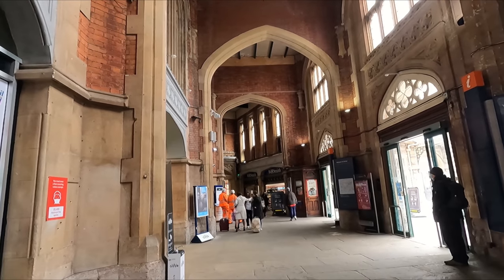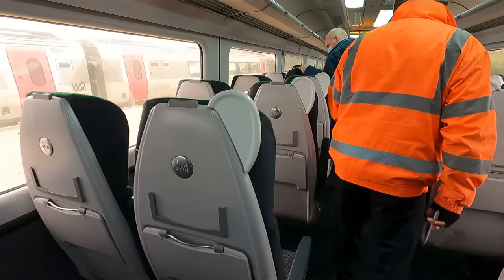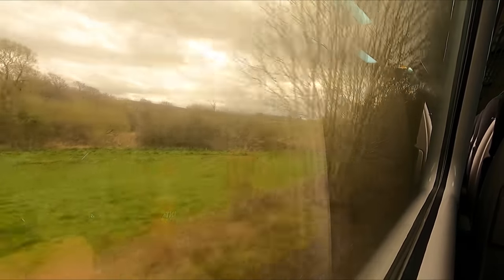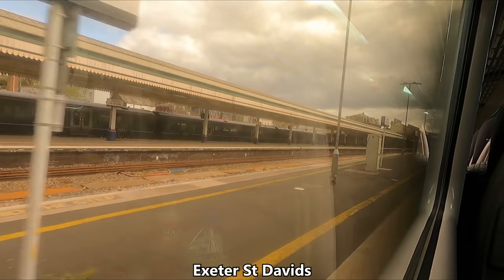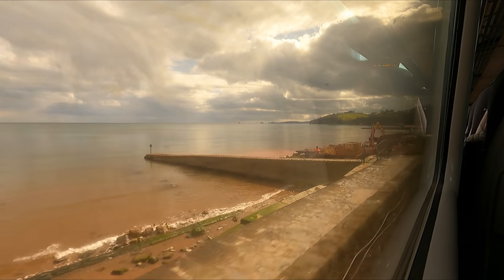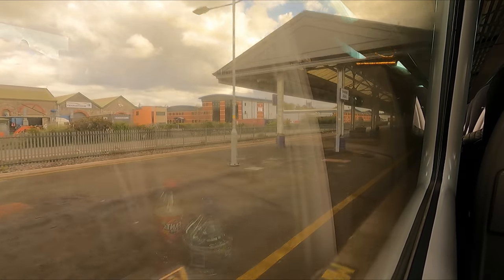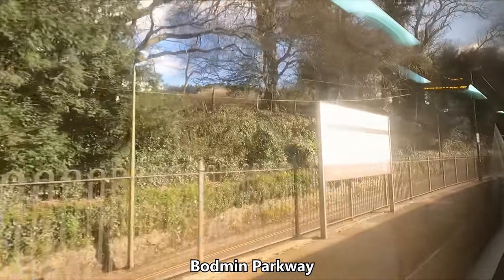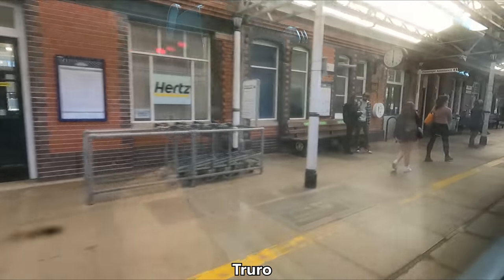An AMAZING ride aboard a HST to Cornwall!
Up today, we take a ride aboard a GWR HST from Bristol to Penzance.

Date of Travel: April 2021
Class of Travel: Standard Class (2nd Class)
Rolling Stock: HST "Castle"
Type of Service: Express Passenger
Operator: Great Western Railway
Train Number: 2C77
Origin: Bristol Temple Meads, United Kingdom (England)
Destination: Penzance, Cornwall, United Kingdom England
Cost of Ticket: £15.75 ($21.40, €18.70; including railcard discount of ⅓)

A massive thanks to my $5+ Patrons:
@Nonstop Eurotrip
Anonymous
Grinchy
Lilli Squillace
Matthew Barry
Stephen N Taksler
Andrew Morgan
Ken Malone
Arrival Unknown
Steve Ignots
Thomas Alfred Roell
Stephen Kelly
Jean Buckley
Rob Cross
William Malecki
Robert Deuel
Matt Fuller
Christopher Tilley
Robert Vandiver
John Michael Dornoff
Johannes Urbanski
Gerry Cavanaugh
Wayne Kline
Linda Vainomae-Hoffmann
Dave Manning
Douglas White
Simon Ellison
Josh Powell
Larryvilledude
Ross Payne
Mika Hellbach
brian rosson
John
Chappers Photography
Wasim Reza
Amanda Robinson
Simon Boendermaker
Peter Harrison
David F. Bird
Steve Brittain
Sxorpion
Adam Evans
Martin Cox
Albert Alcoceba
Kyle Bullen
Jonathan Brooks
Peter Johnson
Peter John Robert Tuck
Ross Johnston
Chris Priddey
Zac Renfree
Jeff Wonsetler
Tomasz Traczyk
Mr. Donovan Recommends
oschicus
Kevin Peace
Paul Hayes
Mark Sharp
Ian Whitcomb
Paul Newton
charles Leggatt
Randle Draffen
Johannes
Daniel Shurz
Sebastian Fische
Jeff Soule
Doug Paulley
Anonymous Donor